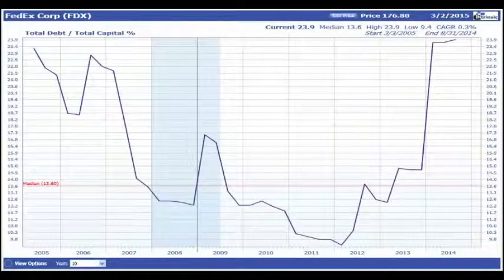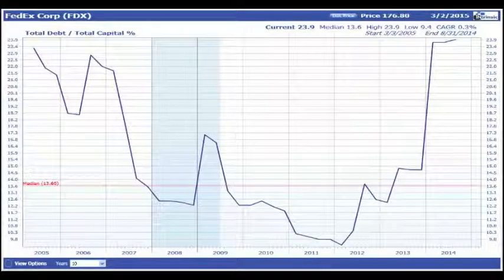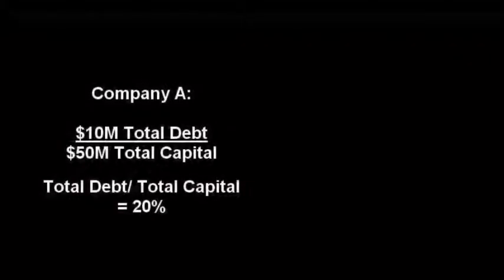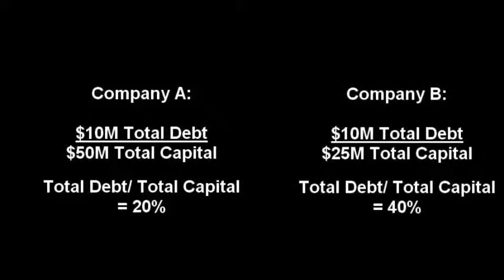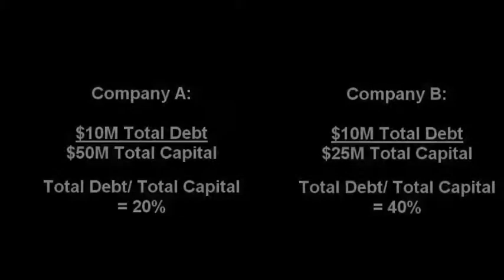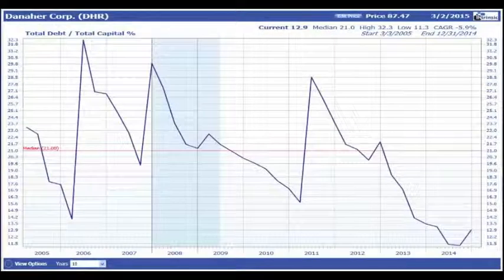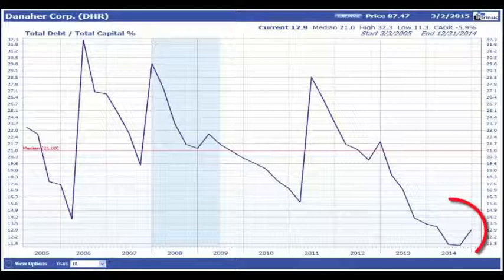Leverage & Coverage - Total Debt / Total Capital %